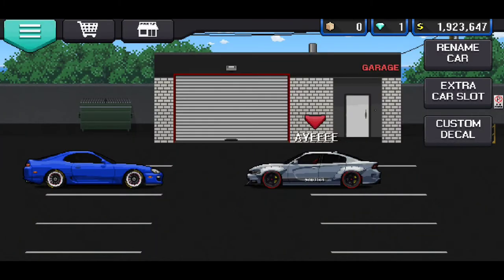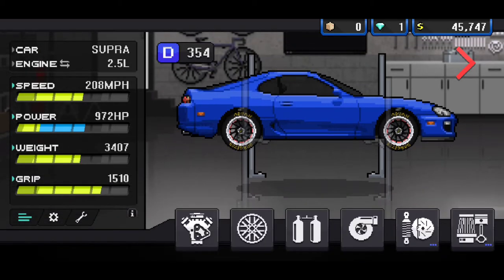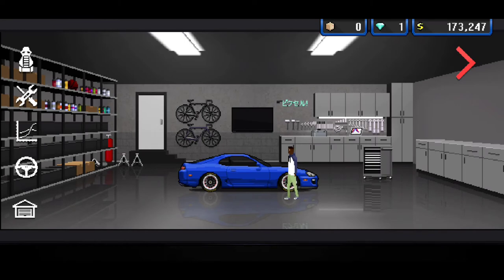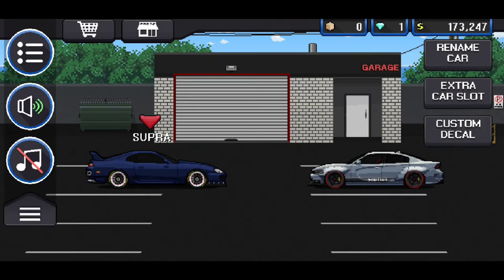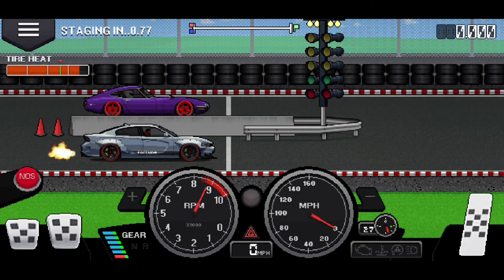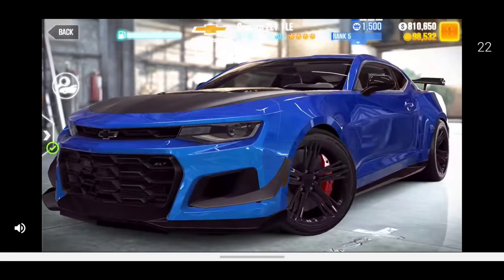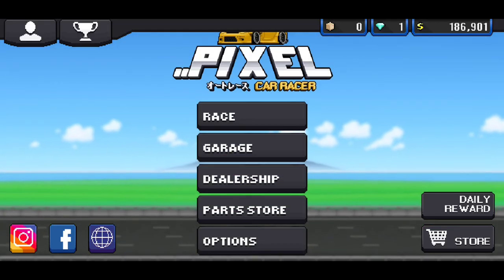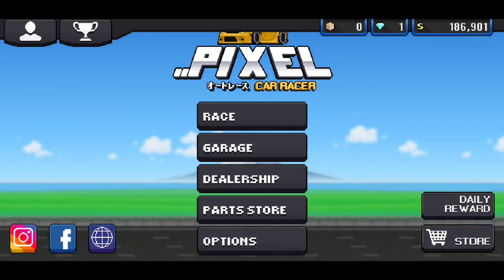1000HP SUPRA BUILD